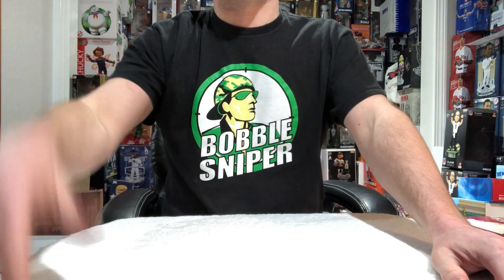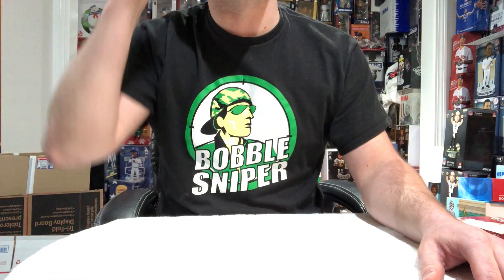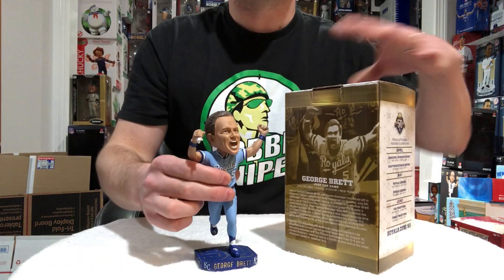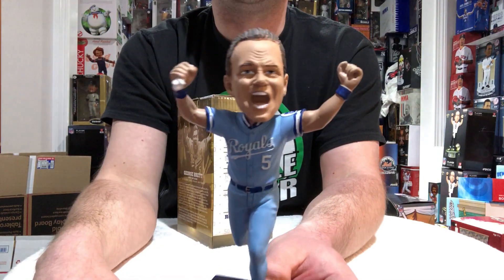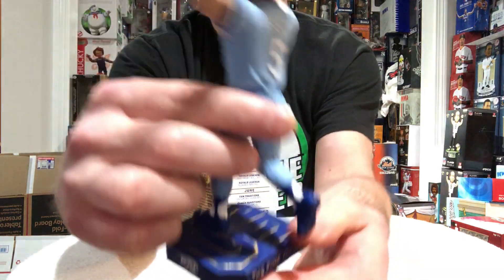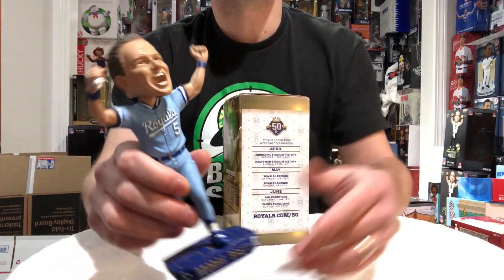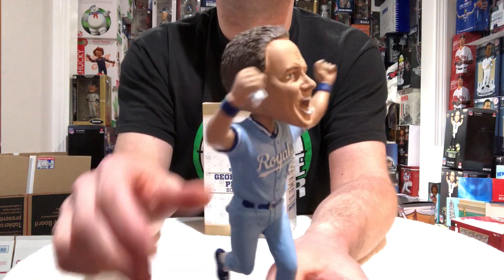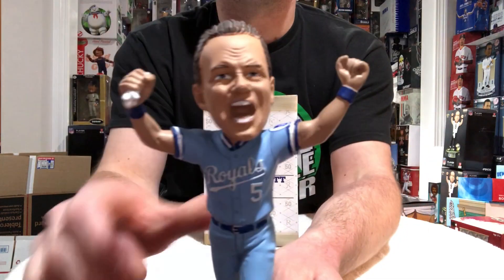Bobble Sniper Top 10 SGA Bobbleheads of 2018 #6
In this episode, I discuss the number 6th ranked top 10 SGA bobblehead of 2018.

For additional information, head over to bobblesniper.com